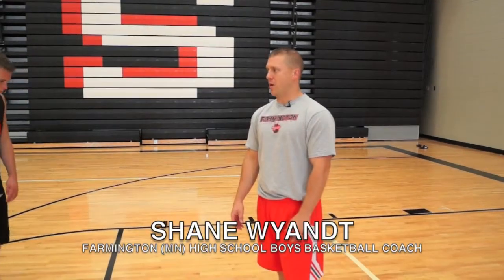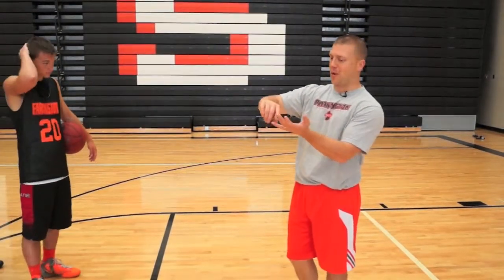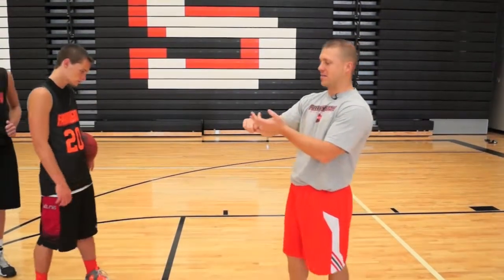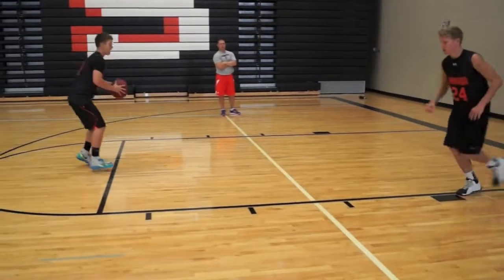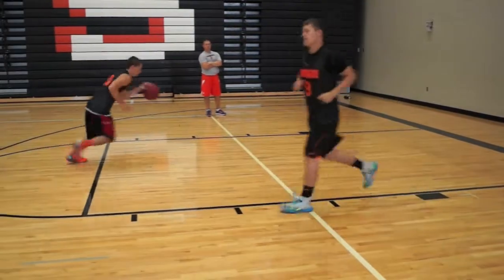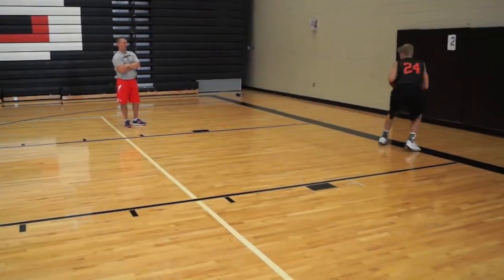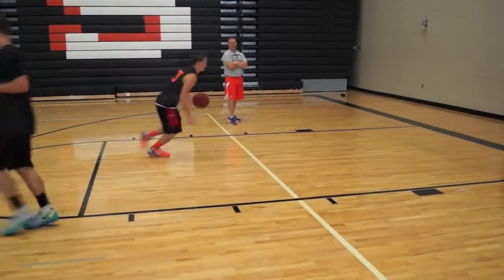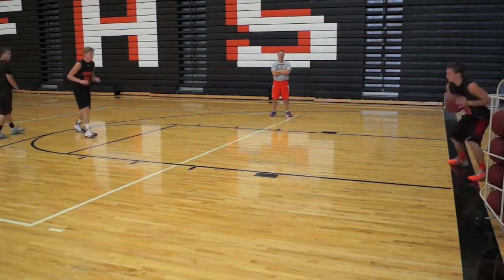34 - 3man, jumpstops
Farmington (MN) HS boys basketball coach Shane Wyandt demonstrates a 3-man drill, focusing on jumpstops and passing.